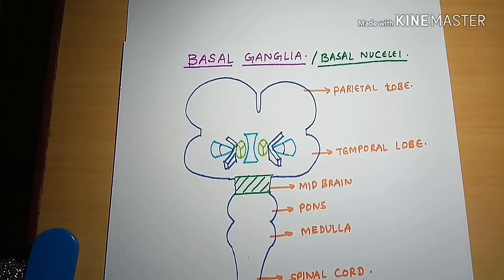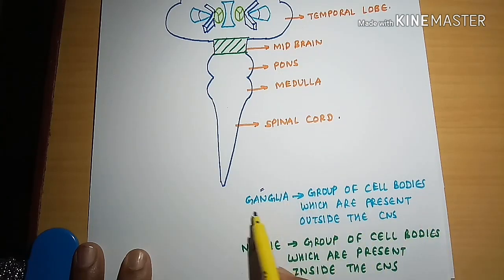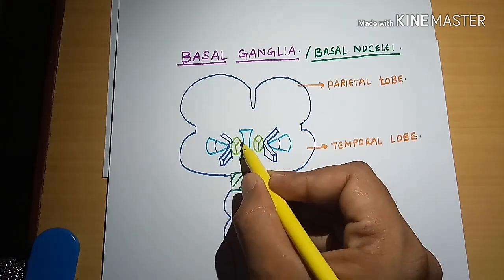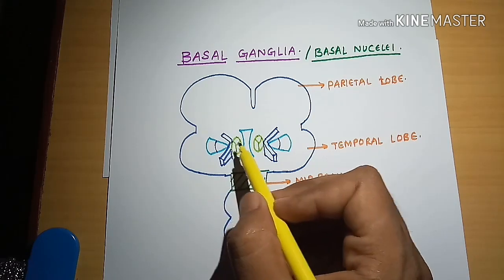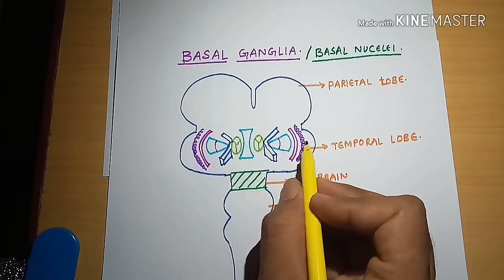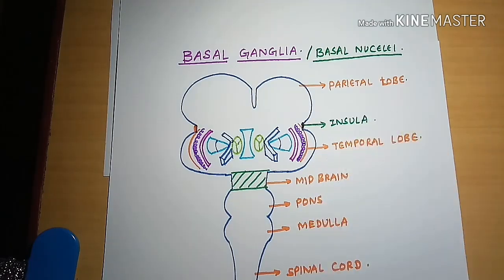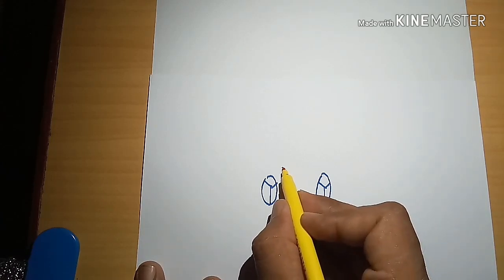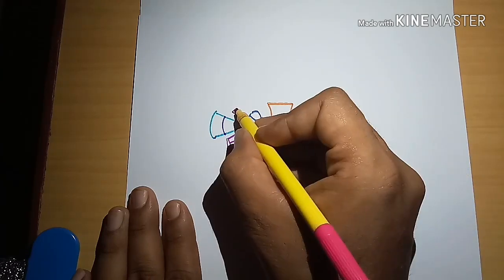Basal ganglia part 1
Basal ganglia is a misnomer, as it is present in Central nervous system it must be called nuclei, it consists of thalamus, putamen, globuse pallidus, internal capsule and many more structures.

18) Pons simplified structural and functional plan part 5